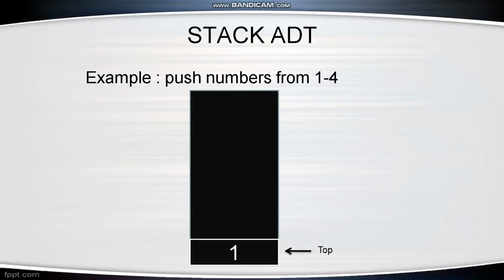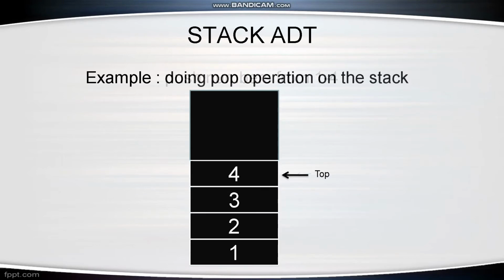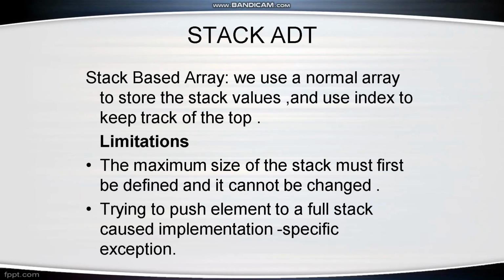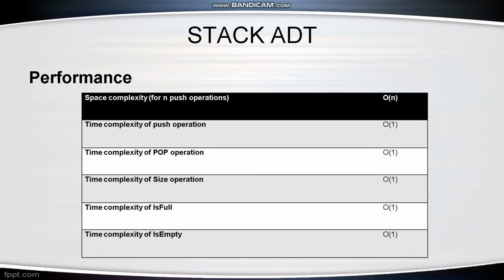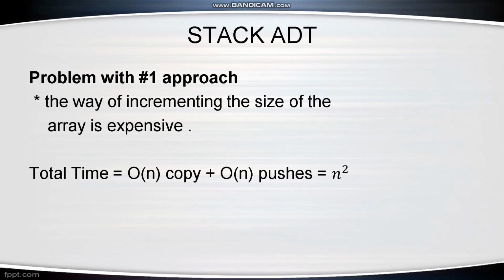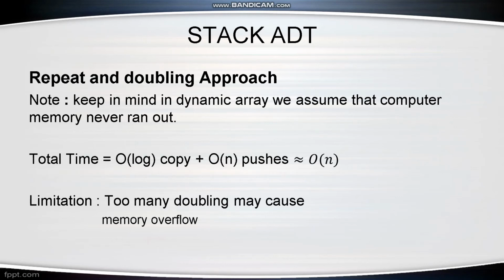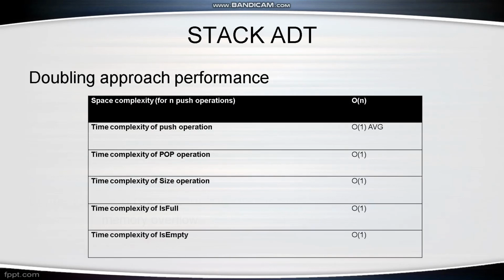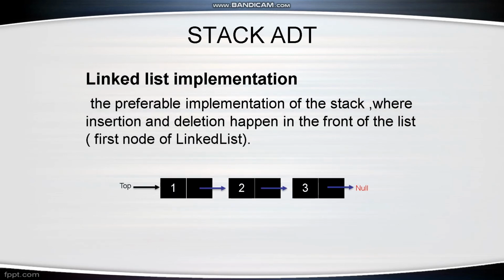algorithms and data structures - Stack ADT - Part #1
hello in this video we will discuss the Stack ADT

implementation
applications

performance